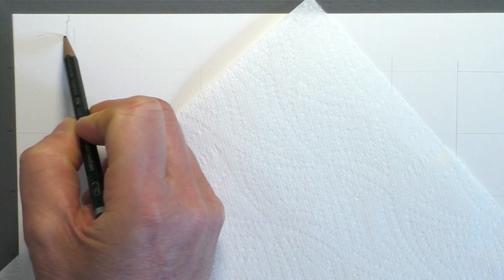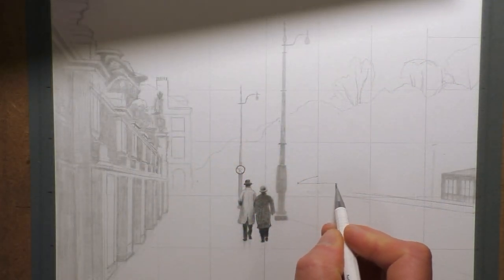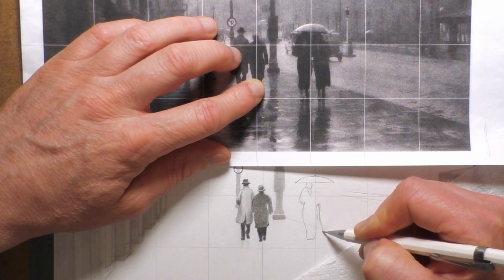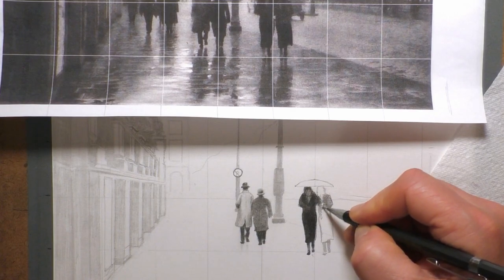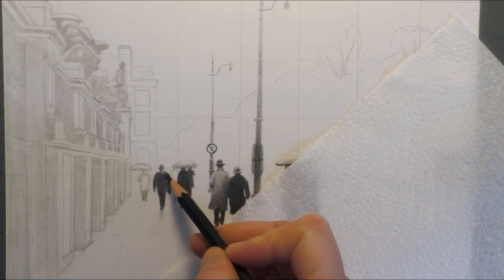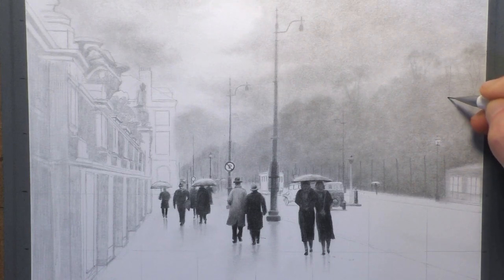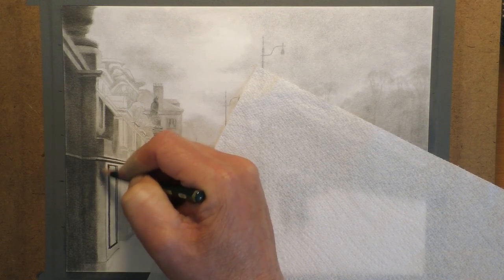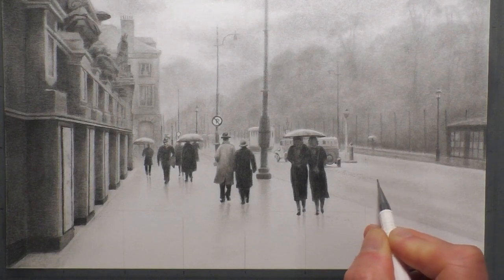How to Draw A Street Scene, Drawing Mist, Reflections, And People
Drawing a street scene with people, reflection and a wet misty atmosphere, The drawing was taken from photo by Leonard Misonne.

Join me on Patreon for only £3.50 per month, you will be able to access over 800 instructional art tutorial videos, covering all levels from complete beginners to the more advanced, I work in graphite, watercolour, ink, and various other media, covering subjects like landscapes, nature, birds, butterflies, buildings etc, We have a wonderful supportive community of people that share their artwork on the community page and comment and encourage each other, and of course I will be there to offer help, advice and answer any questions should you need,

Amazon UK,
Faber Castell Pitt Graphite Matt,
Seawhite watercolour sketchbook,
Daler Rowney smooth heavyweight paper, Amazon UK
Amazon USA,
Daler Rowney smooth heavyweight paper,
Seawhite sketchbooks Amazon USA,